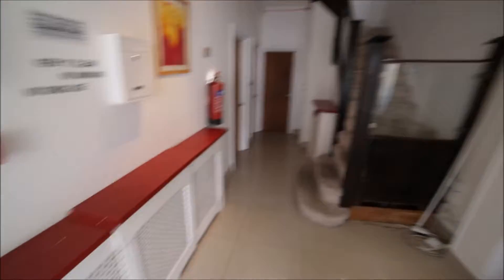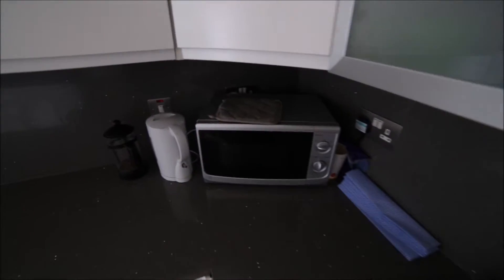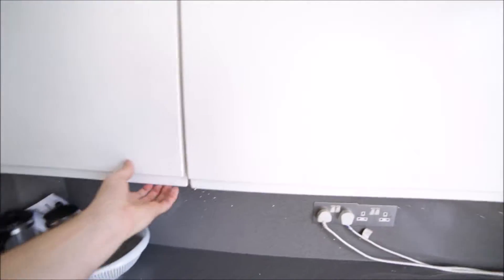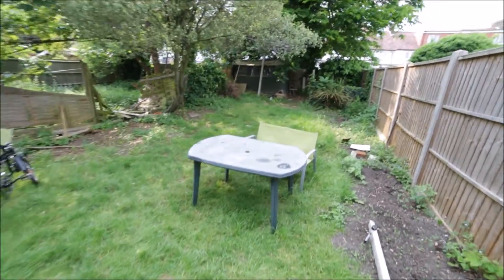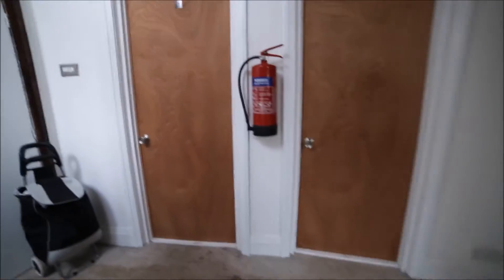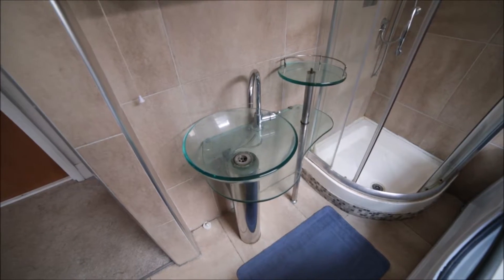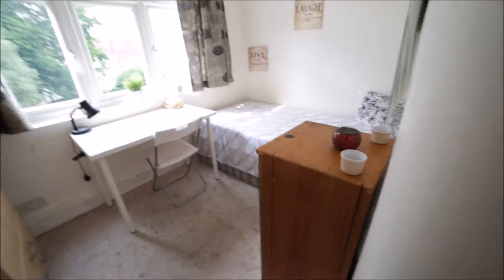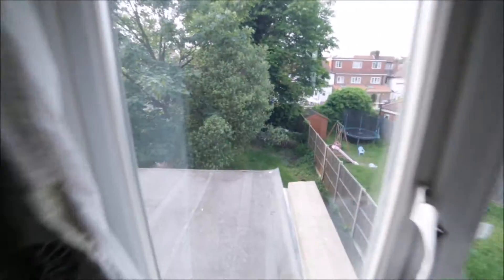Rooms to rent in 7-bedroom house with garden in Golders Green - Spotahome (ref 222350)